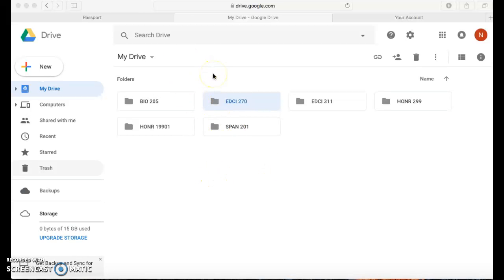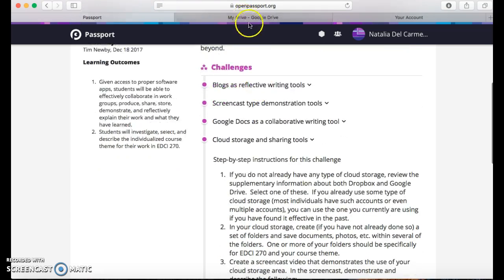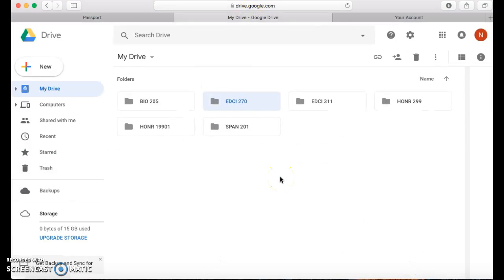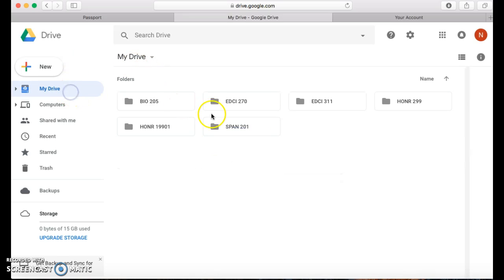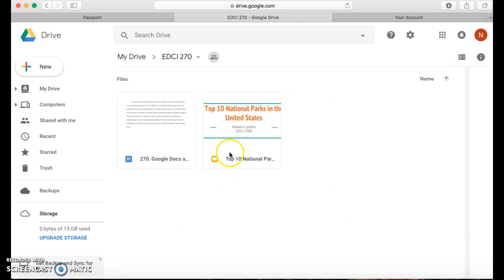Cloud Storage and Sharing Tools